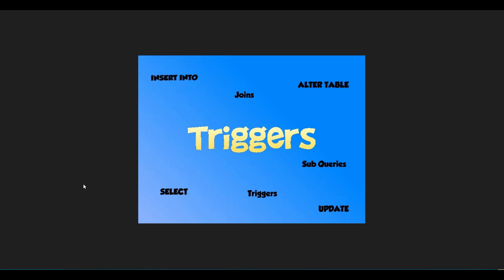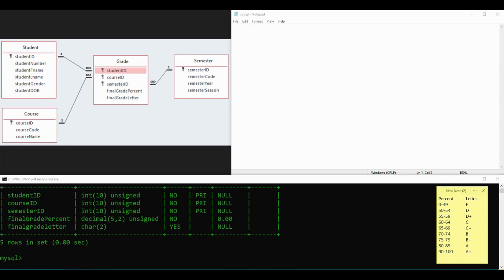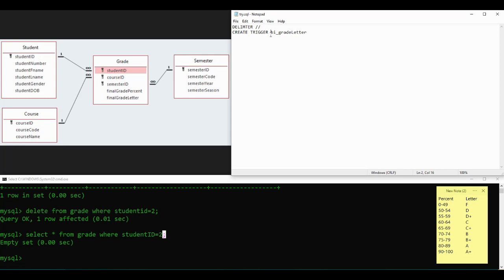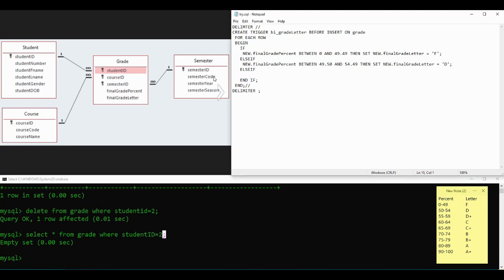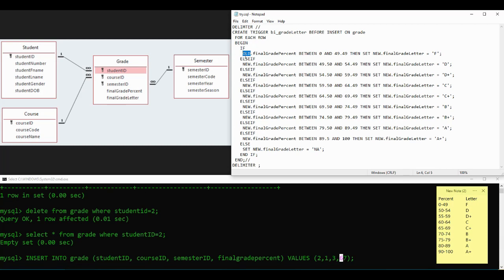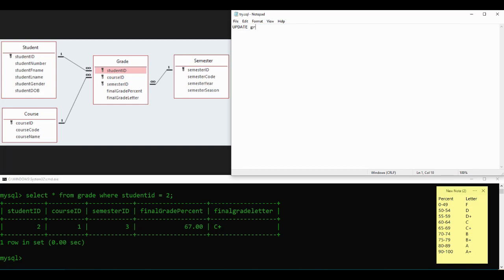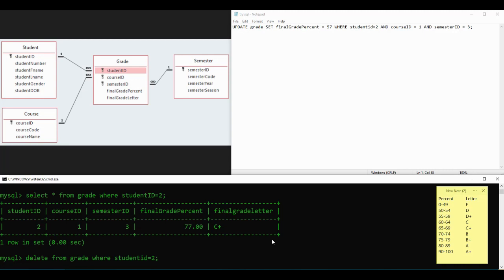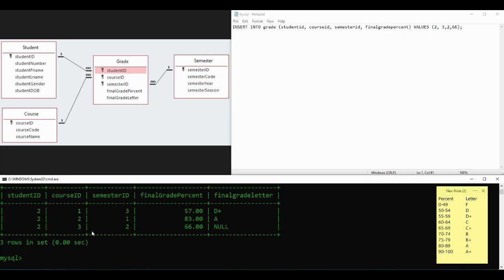12 Learn SQL Creating SQL Triggers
How to create SQL Triggers.  Before/After Update, Delete and Insert triggers.  Using Row level triggers in SQL.